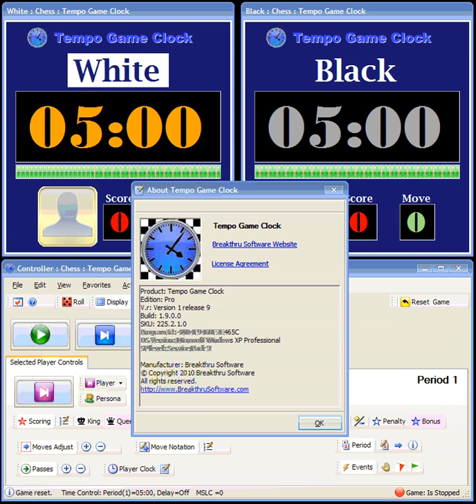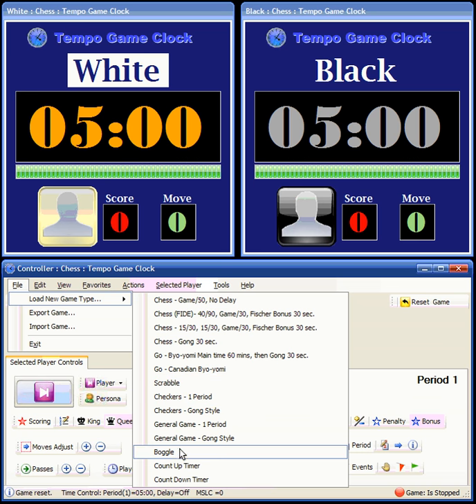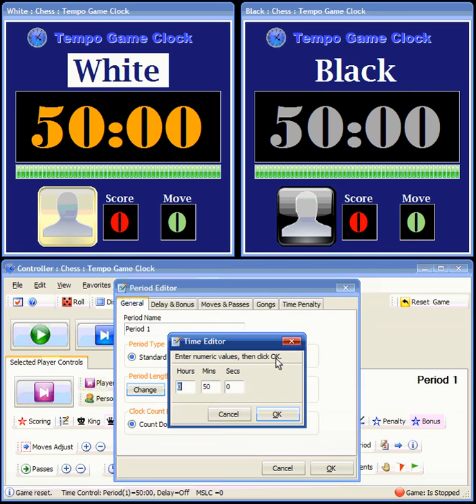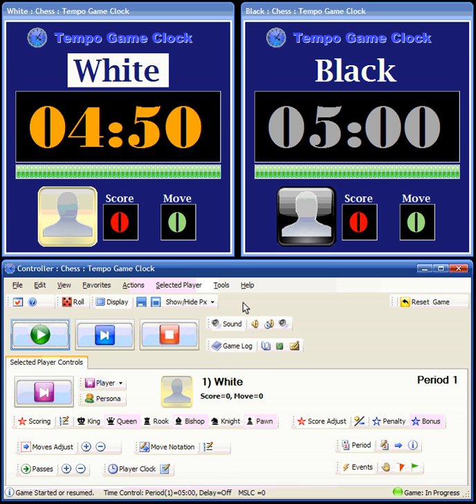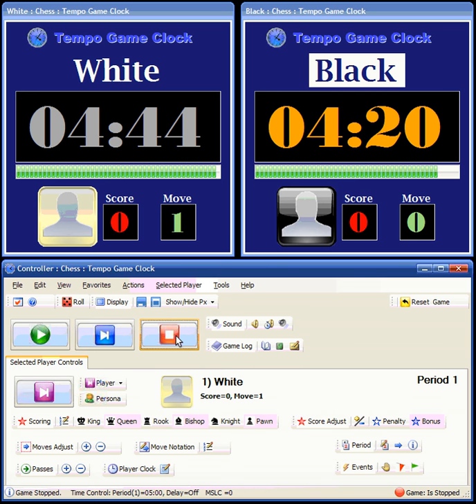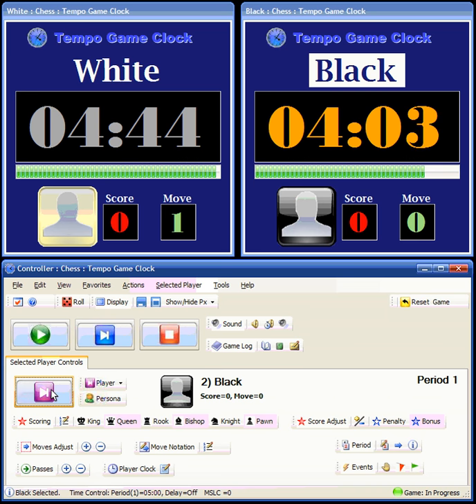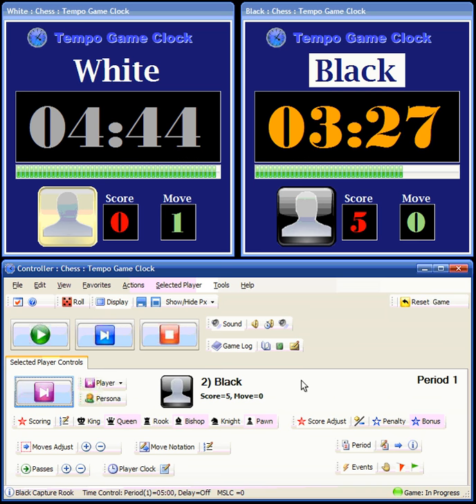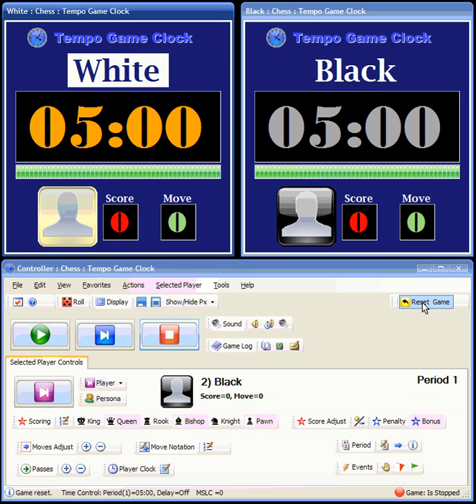Tempo Game Clock - Basic Operation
Tempo Game Clock is a multi-player game clock and game record keeper all in one. With a few minutes of setup, turn your theater, club or living room into a spectator game venue. Simply connect your laptop computer to any TV or a digital video projector (via standard cables like HDMI, S-Video, VGA, etc.) and "Let the games begin!". Or just place your laptop on a table and enjoy a timed board game with friends. The clocks can be operated entirely by keyboard key presses for table top games. Press the space bar to stop one player's clock and start the next player's clock.